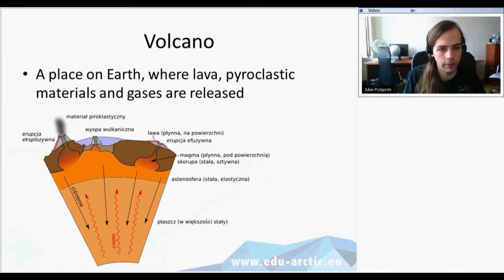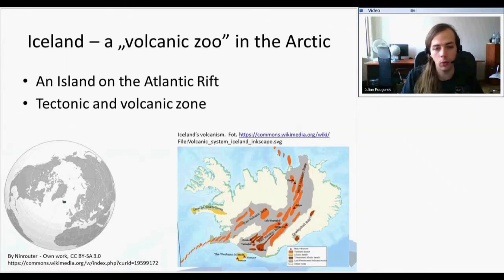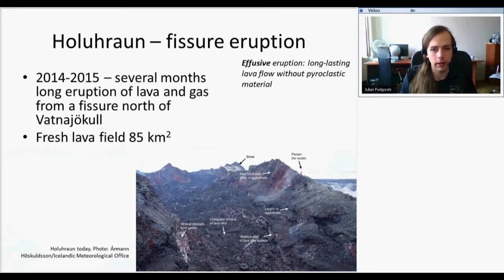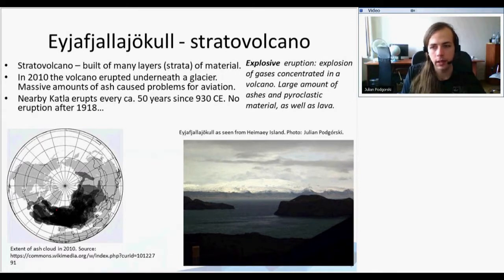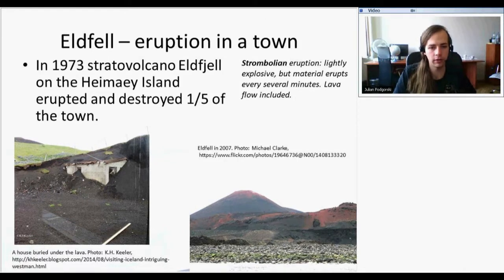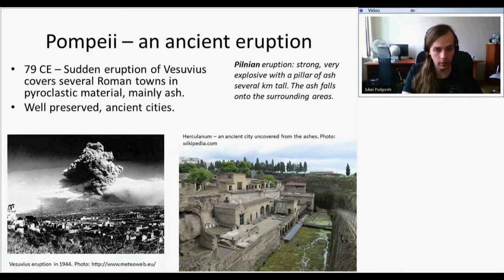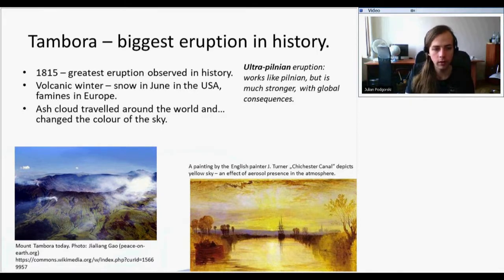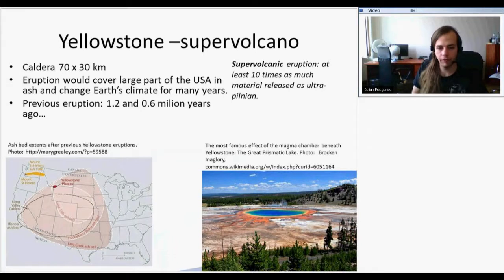Volcanoes and humans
From the time immemorial, in the Arctic and outside of it volcanic eruption accompany us. The "Volcanoes and humans" lesson presents 8 examples of volcanoes, which had impact on the human society and describes their consequences.
 The presentation begins with a short introduction to the mechanism of a volcanic eruption and continues with examples. During the lesson we will learn about 7 eruptions (and one dormant volcano), which have made its mark on societies - from new islands arising off Iceland's coast to global climate cooling in the 19th century. These events show different types of eruptions and let us understand their consequences.

Presenter: Julian Podgórski